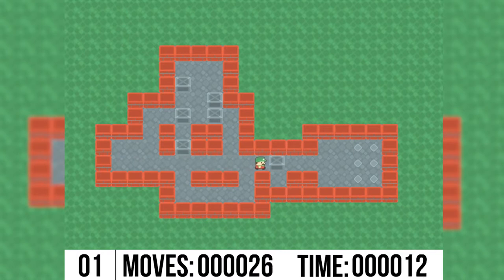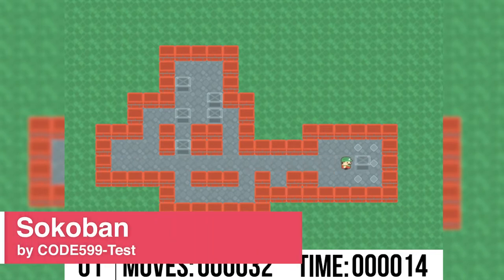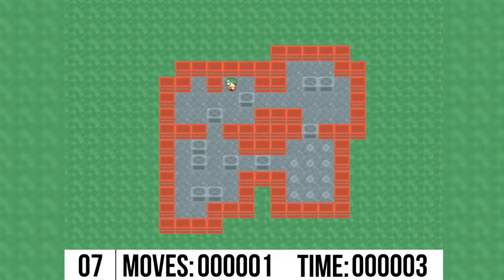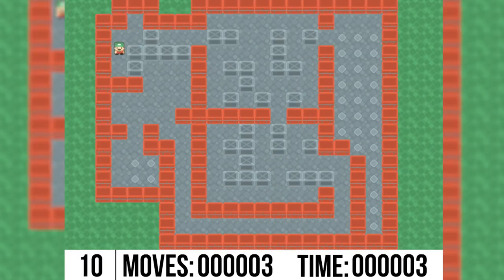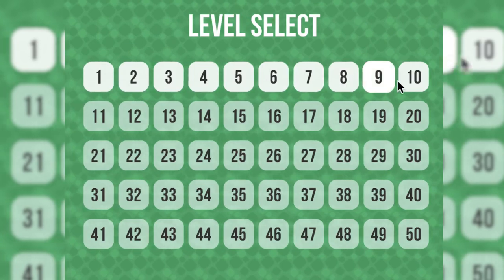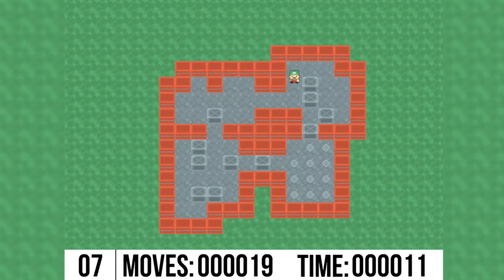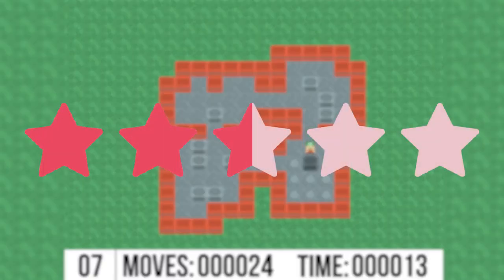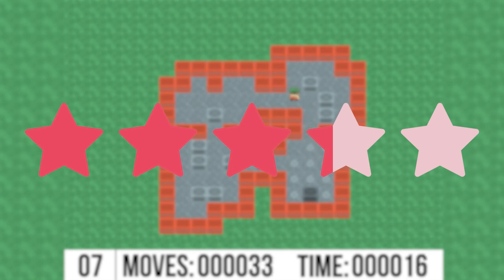Sokoban by CODE599-Test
Project Link:
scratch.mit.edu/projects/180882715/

Hello and welcome to Scratch Reviews!  Today we’ll be taking a look at Sokoban by CODE599-Test!  Sokoban by CODE599-Test breathes new life into the original Sokoban made in 1982.  Sokoban is a puzzle game in which the player pushes crates around in a warehouse, trying to get them to storage locations.  There are currently 10 levels in the game, each increasing in difficulty.  If you love puzzles, go check out Sokoban by CODE599-Test!

Originality:
3 out of 5.
Gameplay:
5 out of 5.
Graphics:
5 out of 5.
Sound:
0 out of 5.

Rating:
3 1/4 out of 5 stars.